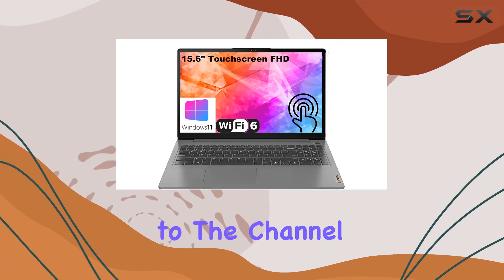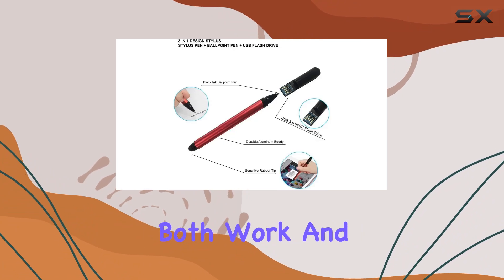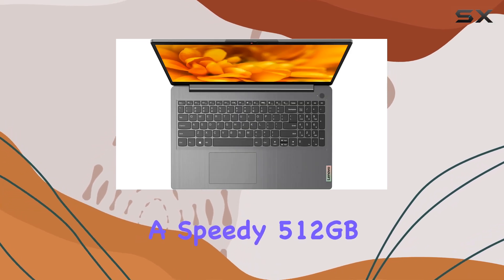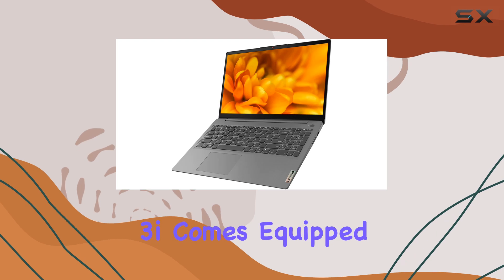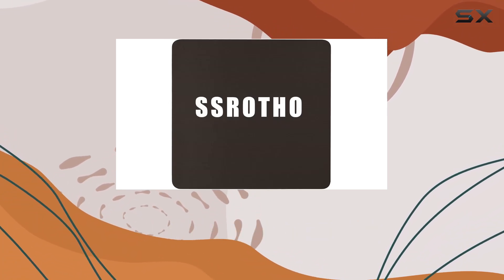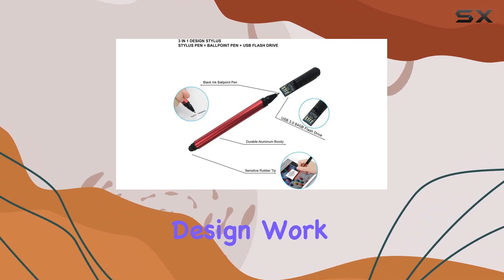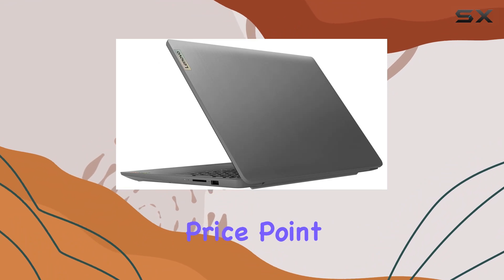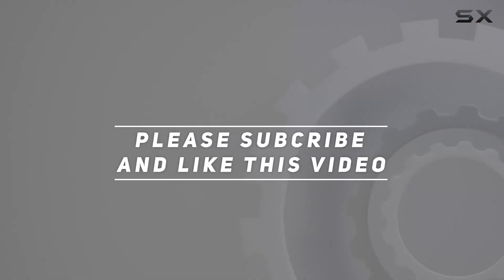Lenovo IdeaPad 3i 15.6" Touchscreen FHD Laptop: Unboxing, Performance, and Features!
0:00 Intro
0:06 Review

Things that we mentioned in this video:
Lenovo IdeaPad 3i 15.6" : B0BBR61VHC